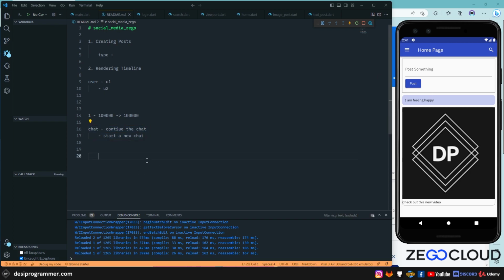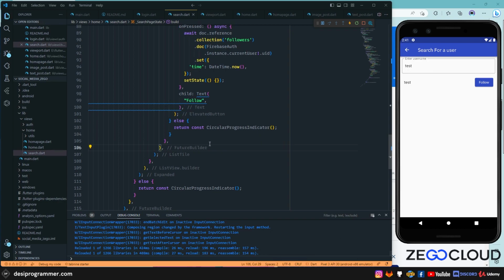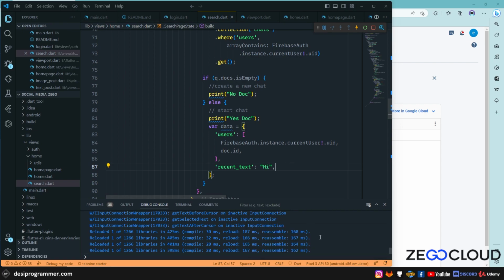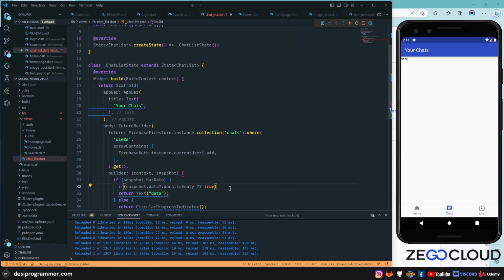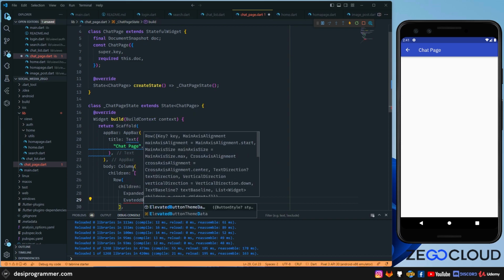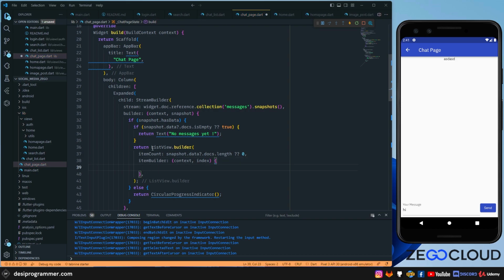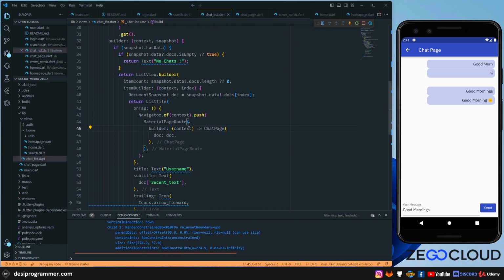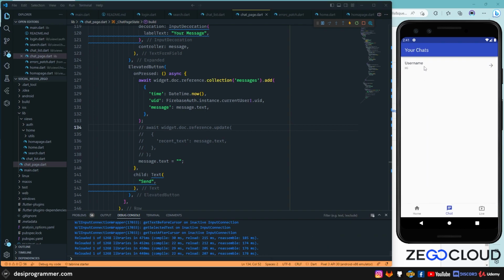Raw Chat Using Flutter & Firebase | Social Media App Using Flutter and [ZEGOCLOUD]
[ ZEGOCLOUD ]

In this course we are going to create a Social Media Application Using ZegoCloud and Flutter and Firebase with following features.

Content
00:00 : Start
01:13 : What we learn today ?
02:50 : Adding BottomNavigationBar
07:40 : Adding Chat Button and Chat Doc
16:00 : Creating Chat List
22:00 : Adding Chat Page

1. Login & Signup
2. Follow & Unfollow
3. Timeline Rendering
4. Chats
5. Voice Call
6. Video Call
7. Live Streaming

Important Link 🔗🔗🔗🔗🔗